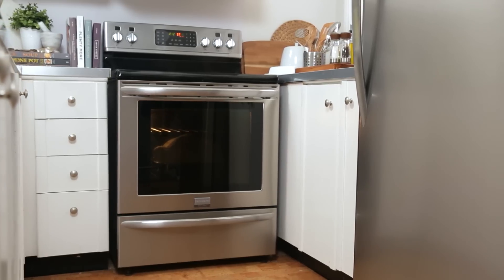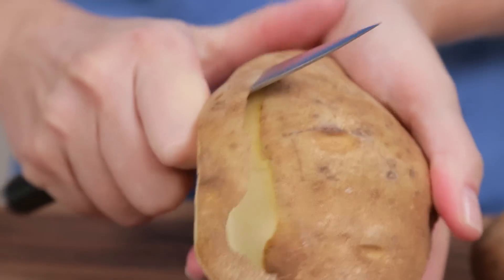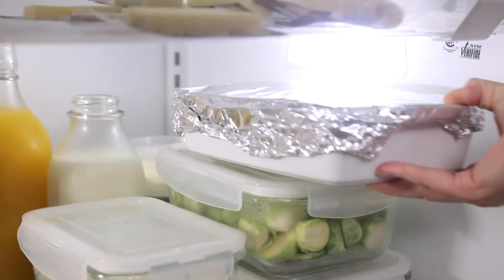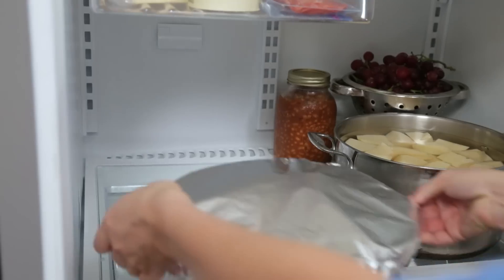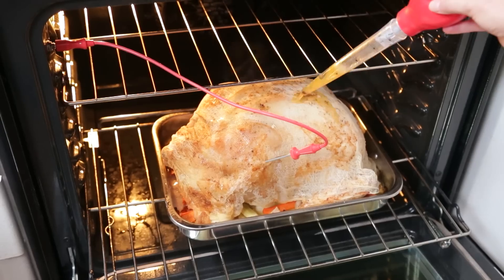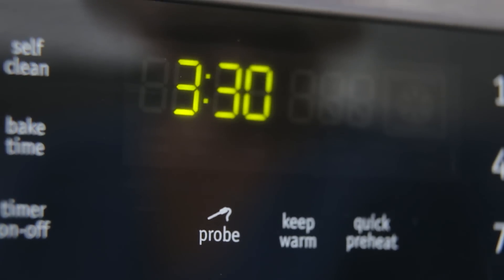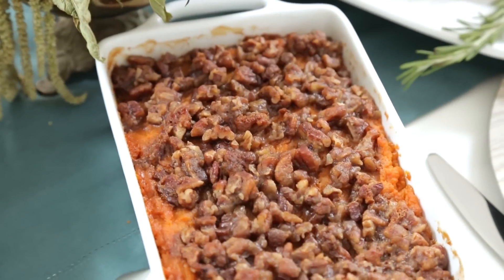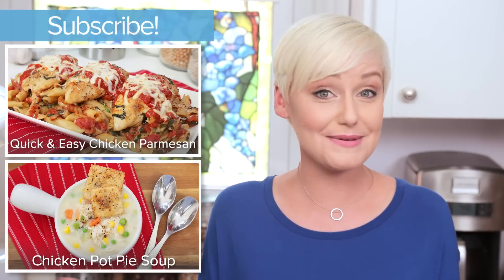My Thanksgiving Dinner Countdown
This video was made in collaboration with Frigidaire Gallery®. For more information on the time-saving appliances in my kitchen visit: Induction Range